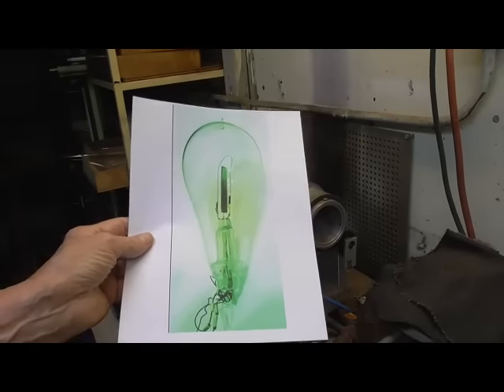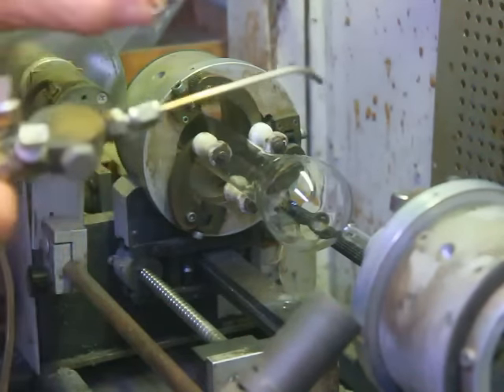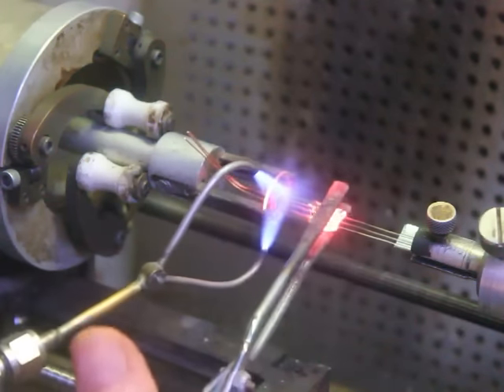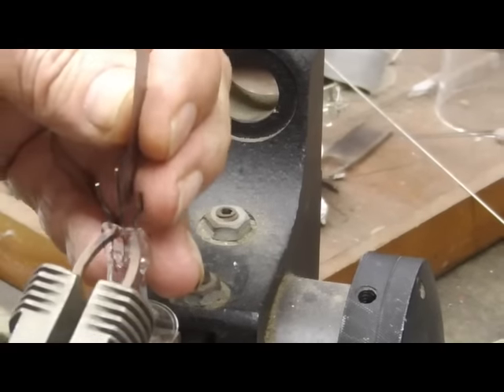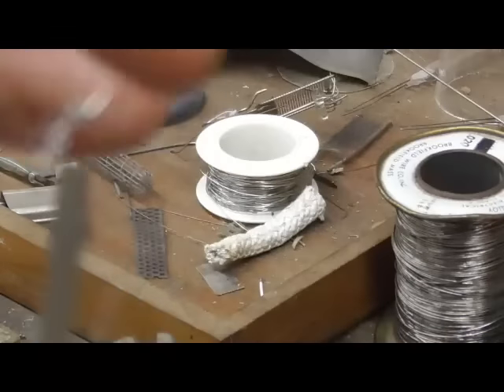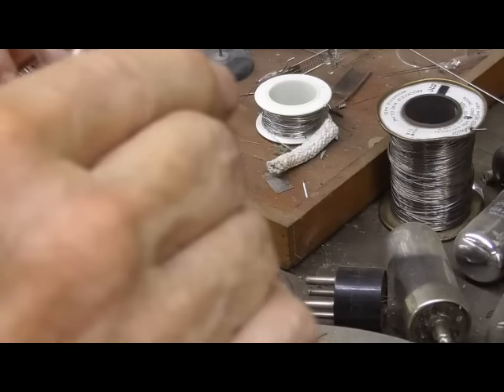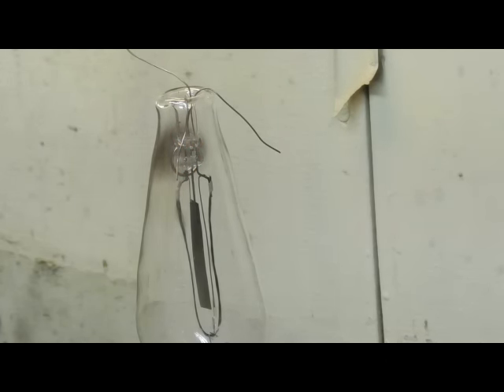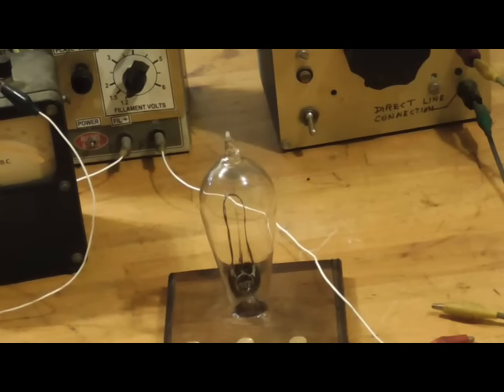MAKING AN EDISON EFFECT LAMP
Thomas Edison discovered emission of electric current from a hot filament in a partial vacuum. Here is a reproduction of a lamp he used to experiment with this effect that led to the development of the vacuum tube and everything we now take for granted in electronics!